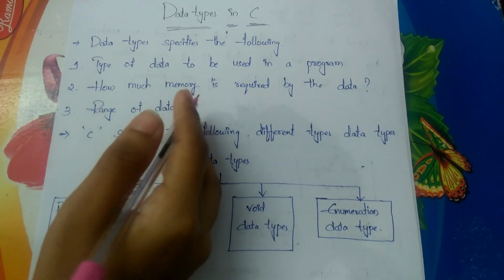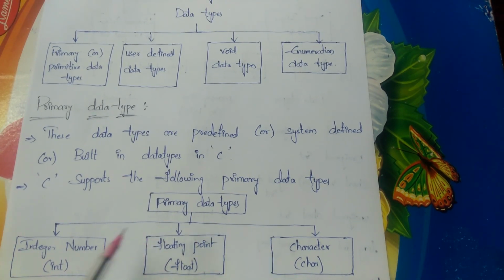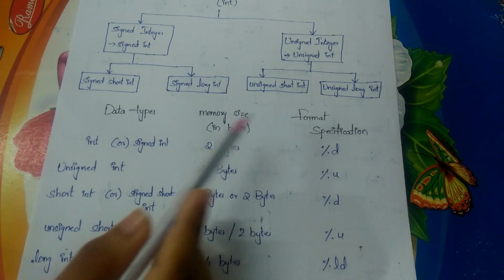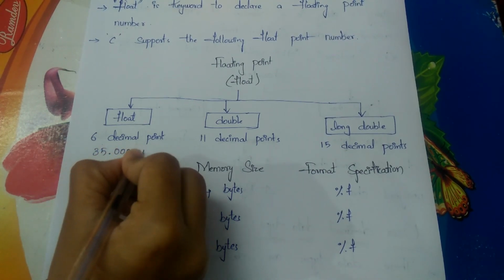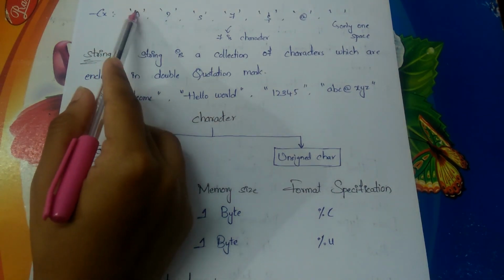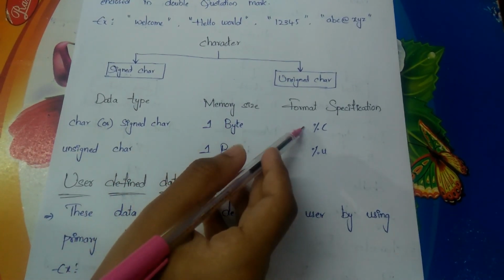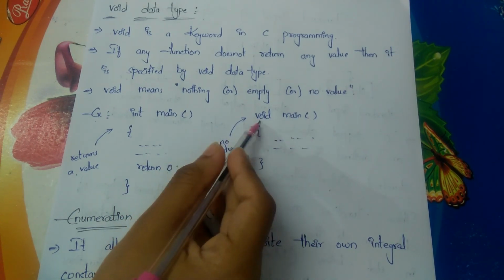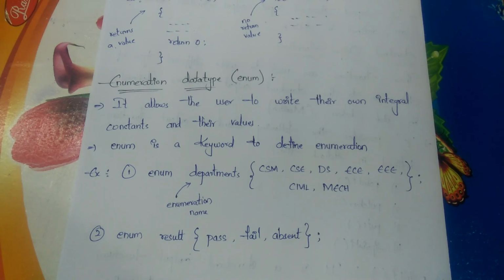Datatypes in "C" | PPS | Unit - 1 | jntuh R22